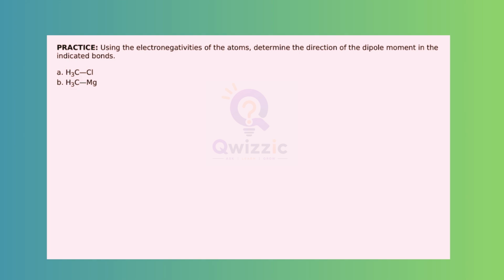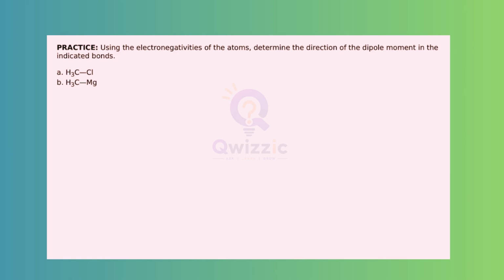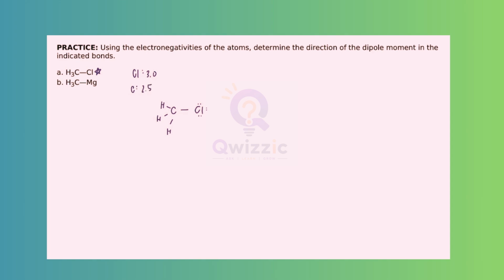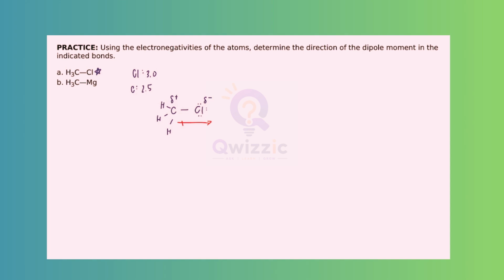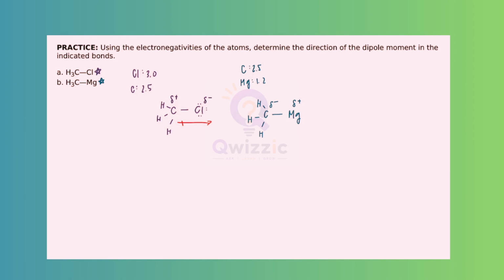Using the electronegativities of the atoms, determine the direction of the dipole moment in the indi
Using the electronegativities of the atoms, determine the direction of the dipole moment in the indicated bonds.

a. H₃C—Cl

b. H₃C—Mg